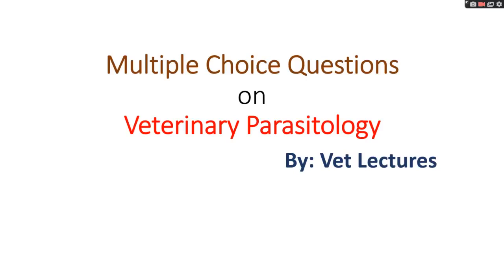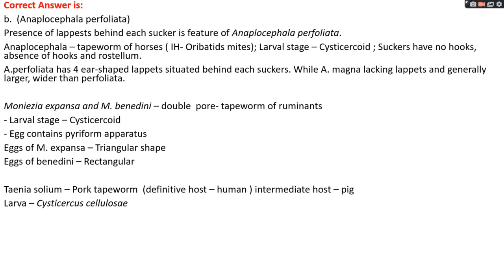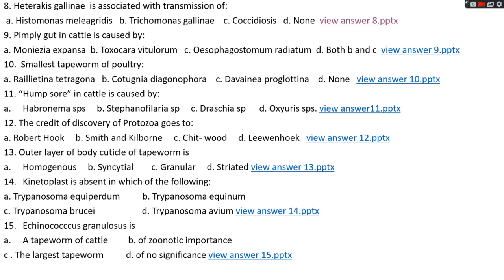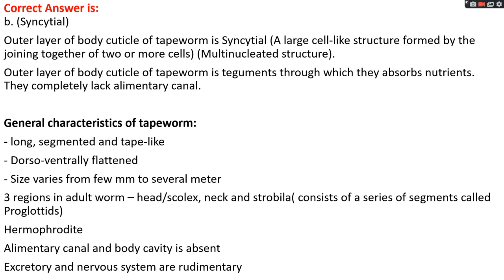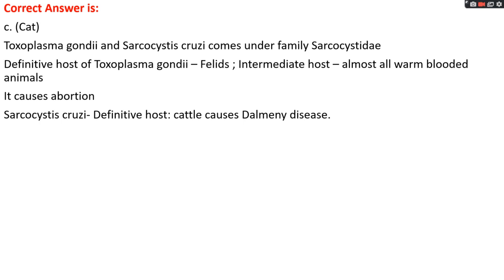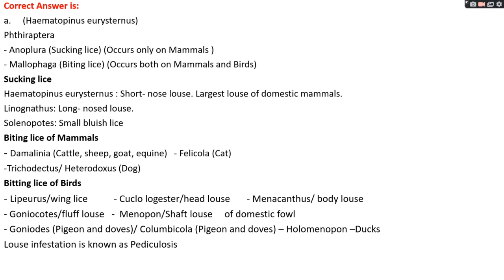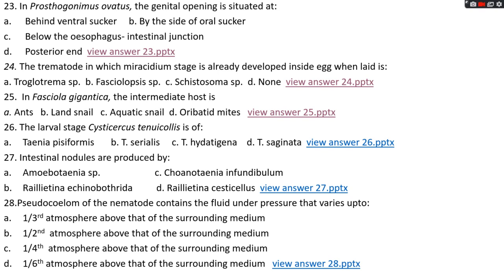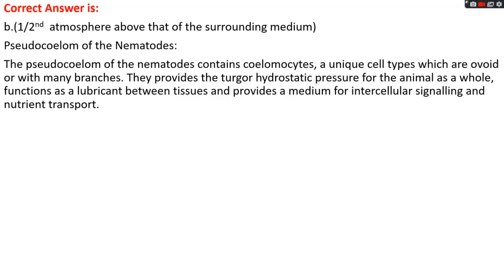Multiple Choice Questions (MCQ) on Veterinary Parasitology (Part-1)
It's a video that contains multiple choice questions on the topic related to veterinary parasitology that may be useful to veterinary aspirants preparing for ICAR exam, NAVLE exam, NLEV exam, PSC exam and other veterinary college entrance exam etc.